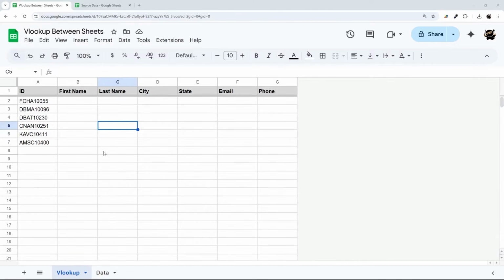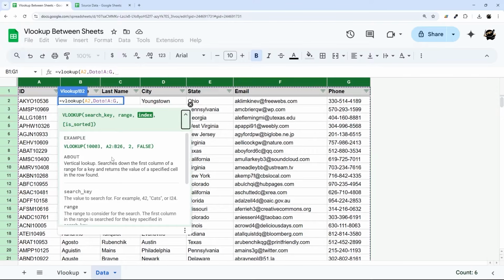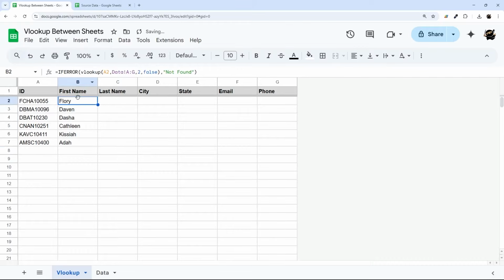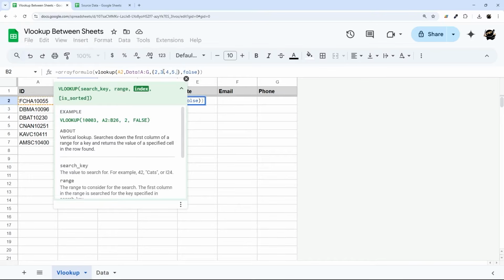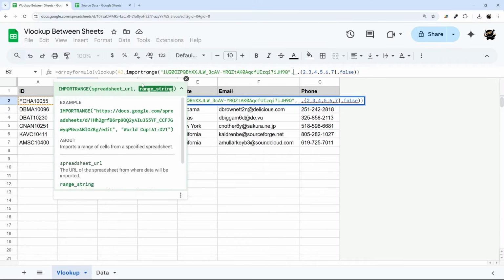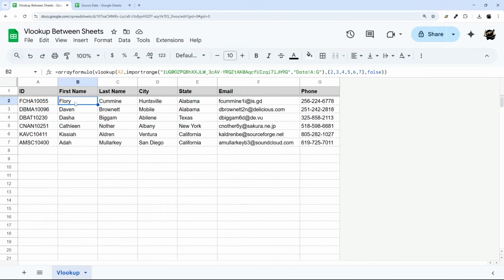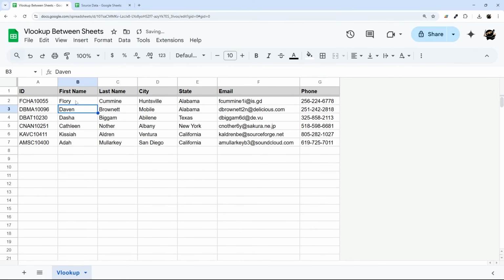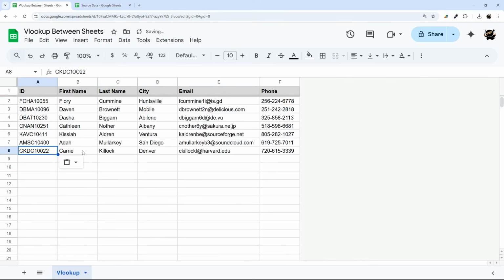VLOOKUP Between Two Sheets (Google Sheets)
In this video, I cover how to do VLOOKUP between two sheets, whether it's a different tab or sheet within the same spreadsheet, or an entirely different spreadsheet.